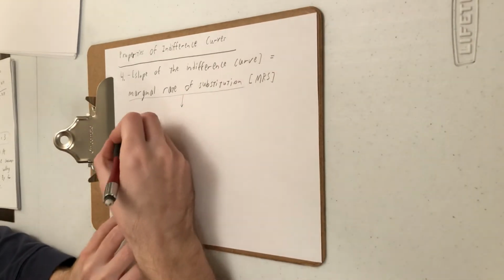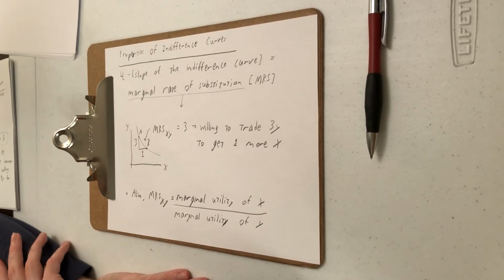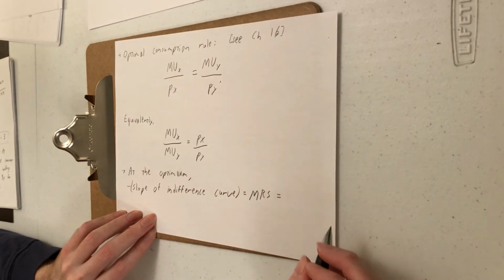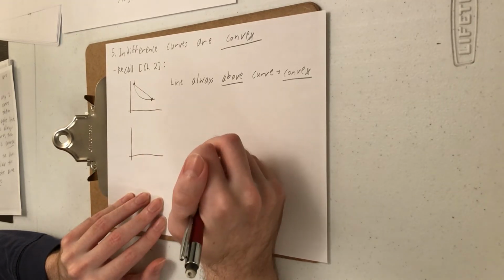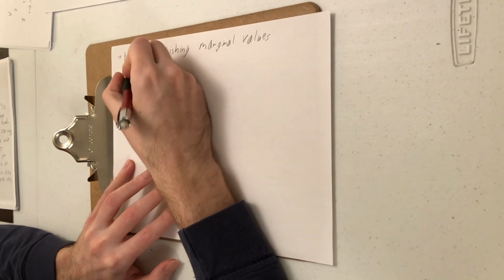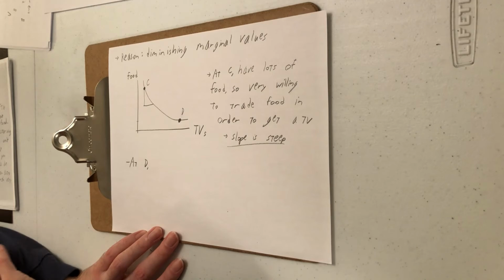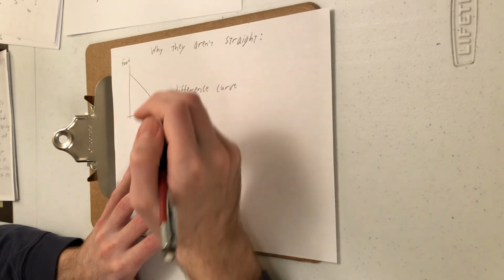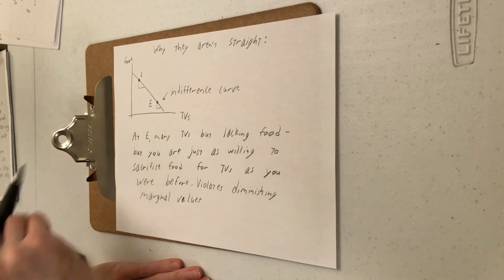Principles of Micro - Chapter 16 Appendix Part 1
Properties of indifference curves